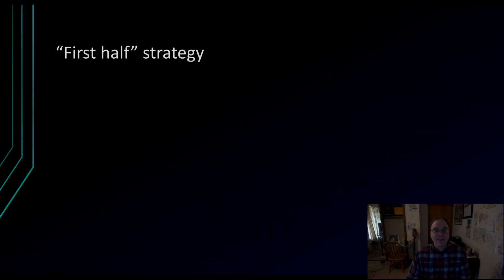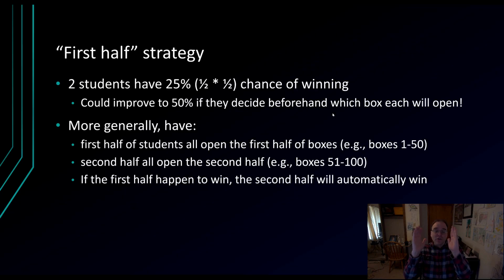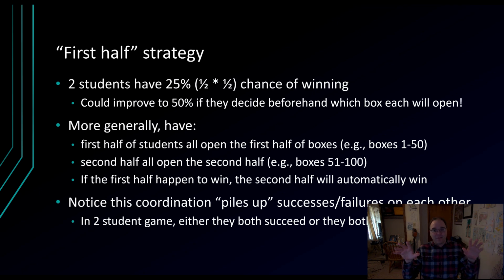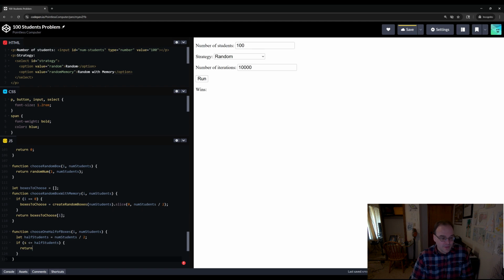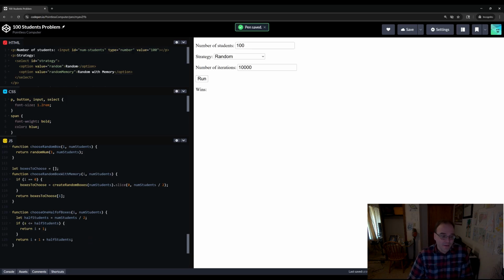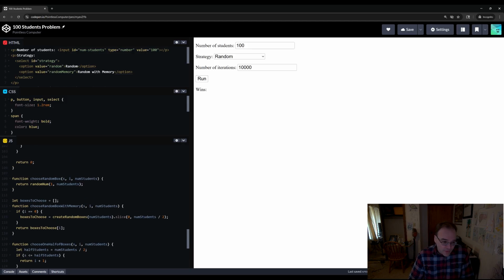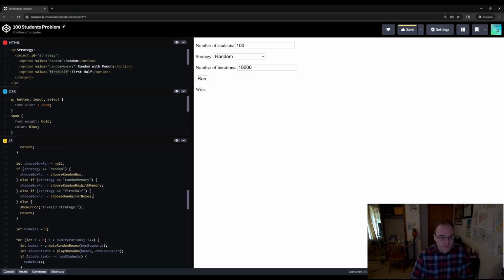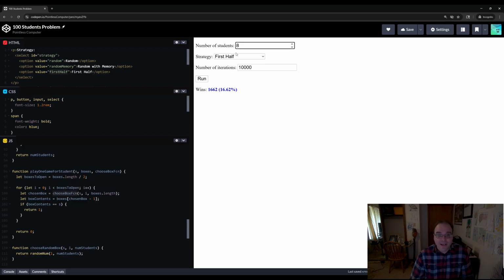The 100 Prisoners Problem (or 100 Hungry Student Problem) - Part 11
We add a third strategy where the first half of students guess the first half of the boxes, and the second half guess the second half.